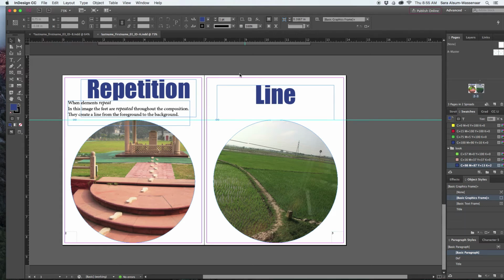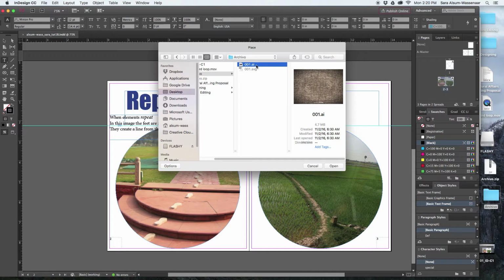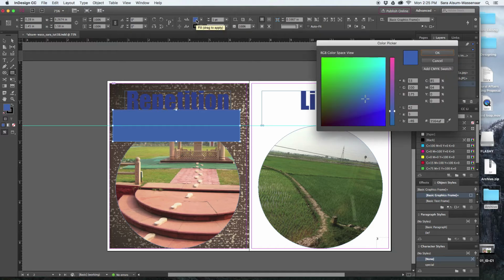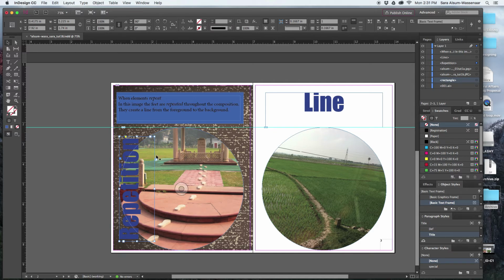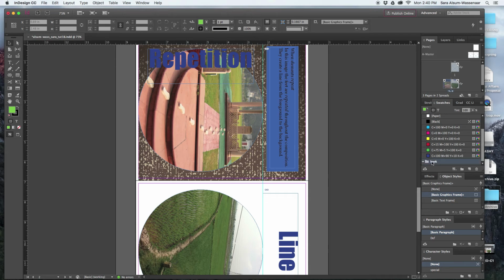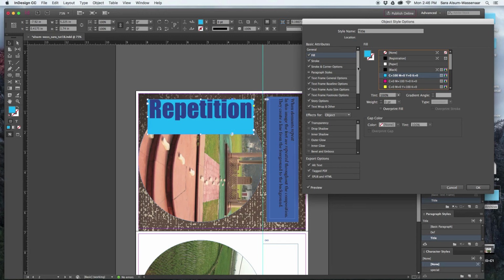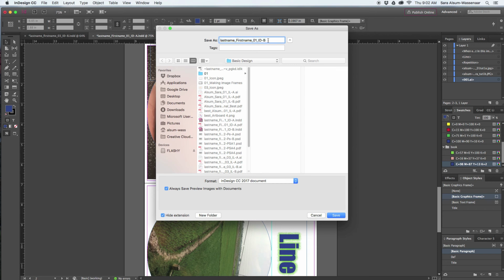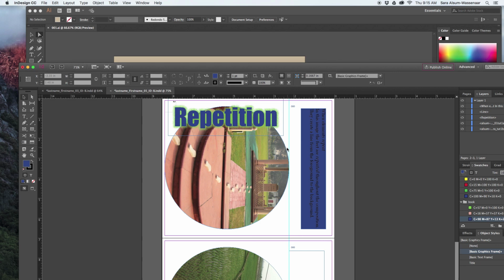BD 01 ID B